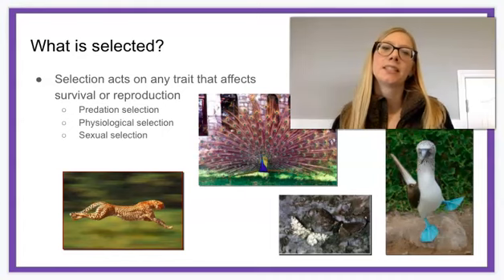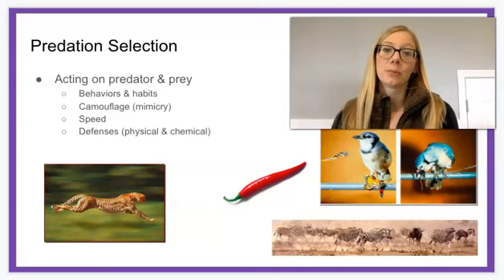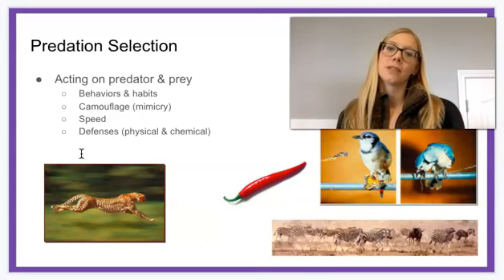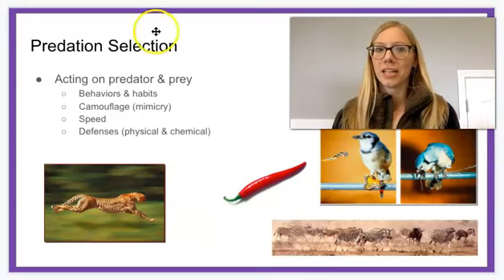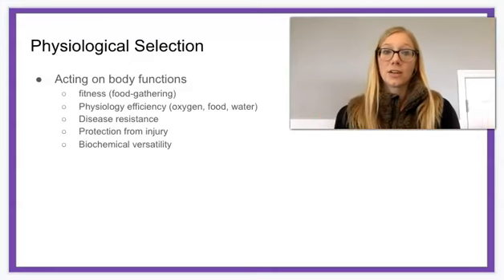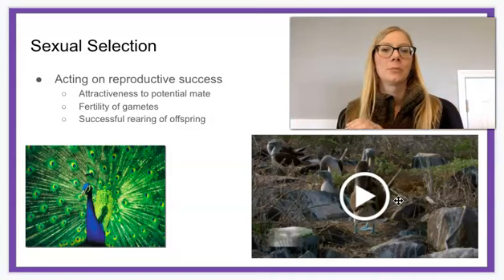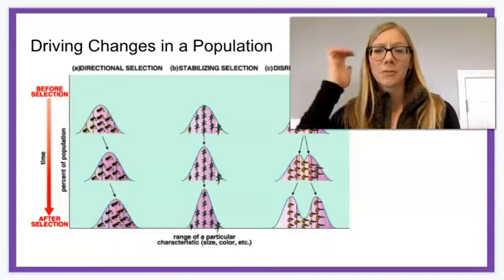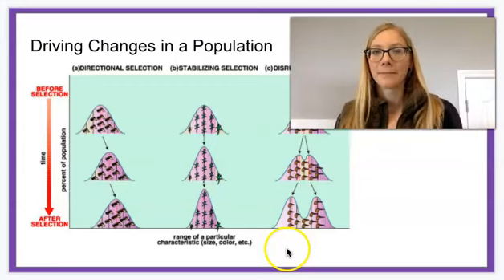7.2 Natural Selection -Part 2